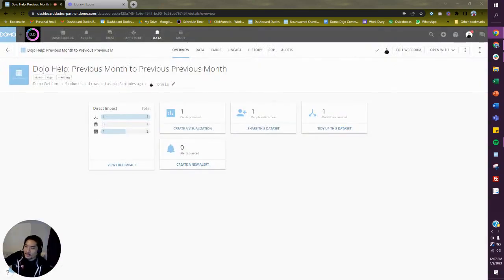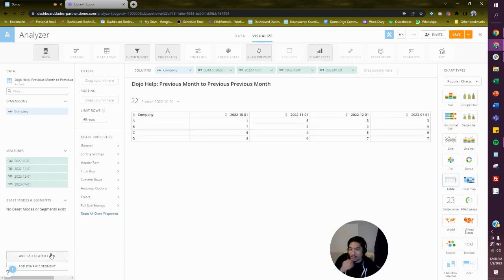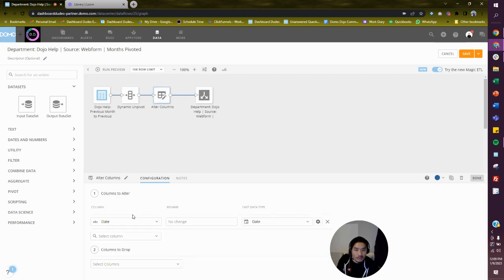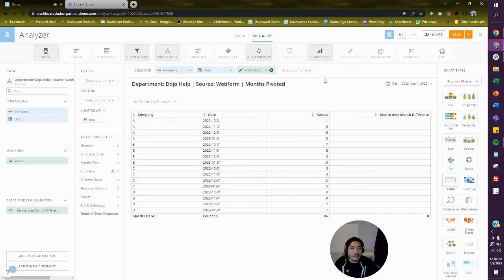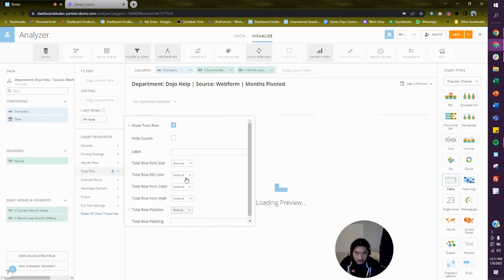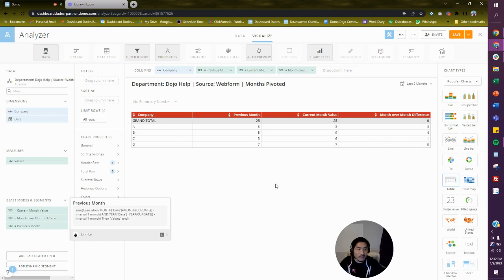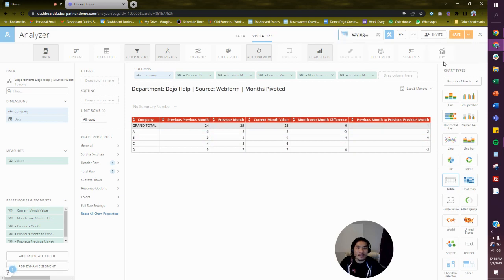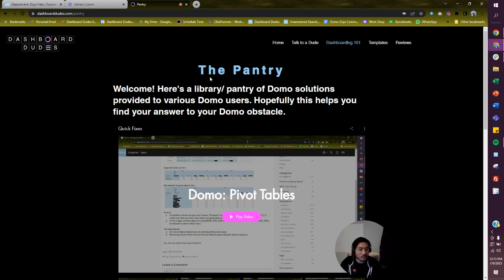Dojo Help: Dynamically comparing month over month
In this video, I answer a question about how to create a way to dynamically compare month-over-month. First, we go over how data needs to be organized and then I show you how to use the Interval feature in a formula.